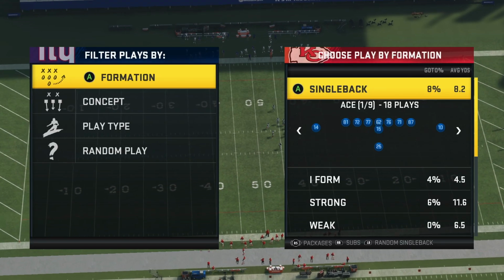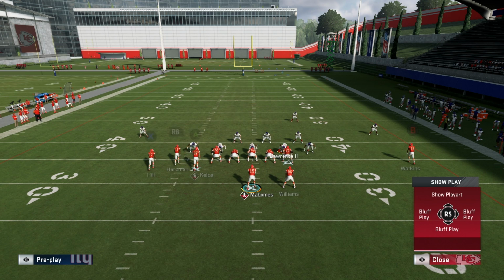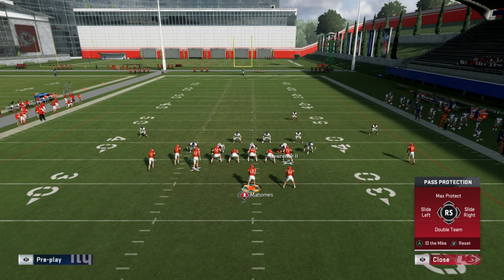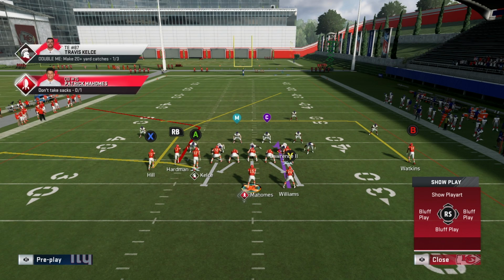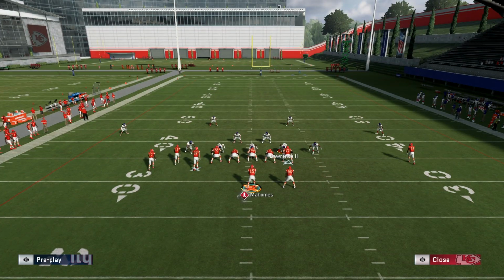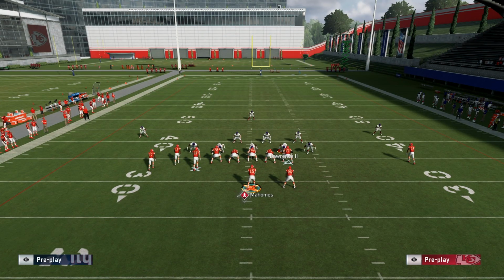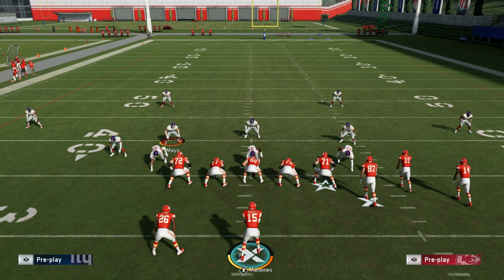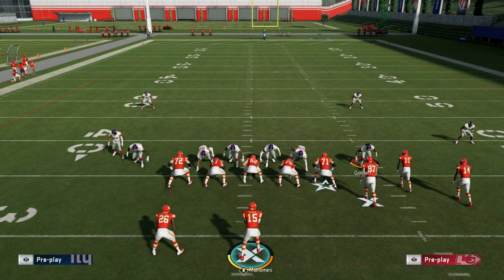THIS ONE PLAY TOUCHDOWN CAN NOT BE STOPPED! GUN BUNCH MONEY PLAY!